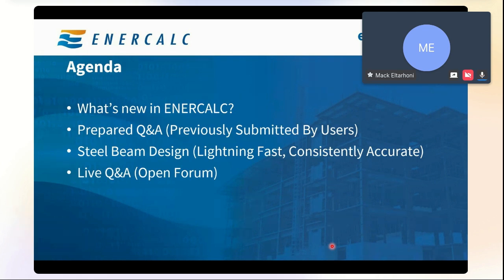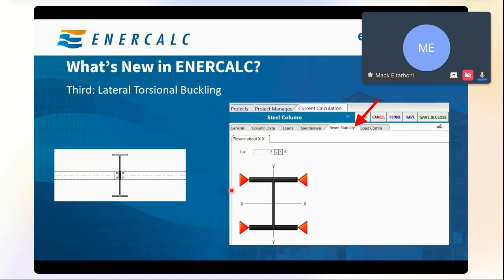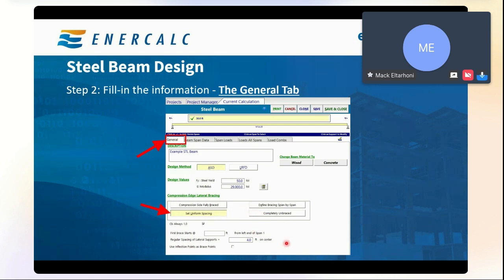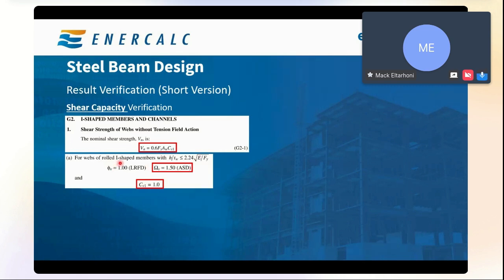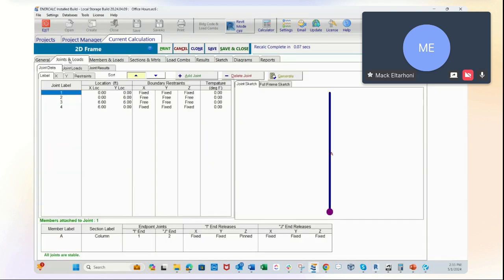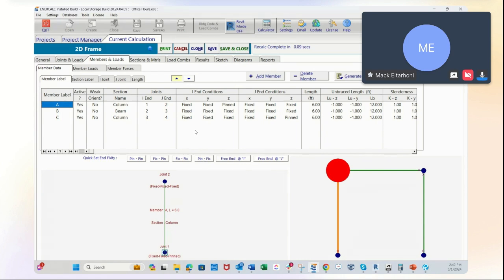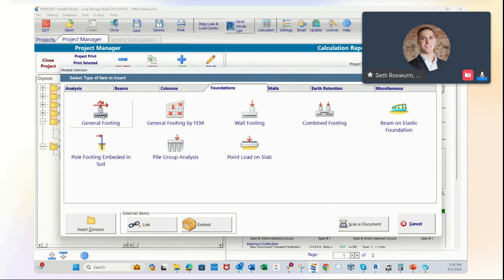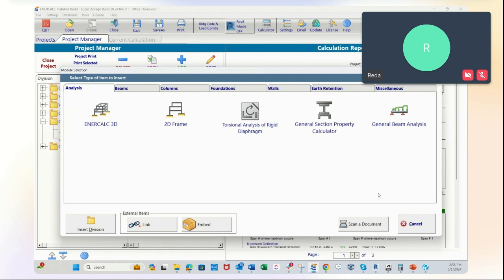ENERCALC Office Hours - May 1, 2024: What’s New in Steel Beam and Column Design in ENERCALC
ENERCALC Office Hours - May 1, 2024.

What’s New in Steel Beam and Column Design in ENERCALC

WHAT are ENERCALC Office Hours?

* Live Demos: See our senior structural engineers in action, highlighting a new theme and concept each session.
* This Session's Theme: What’s New in Steel Beam and Column Design in ENERCALC
* Latest Updates: Discover what's new and upcoming in ENERCALC.
* Q&A Sessions: Have your questions answered live. Whether you're curious about how to use a specific design module, have questions about its engineering capabilities, or would like to learn how you can optimize your workflow, we're here to help.

To learn more about ENERCALC Office Hours and sign up for the newsletter, head to our